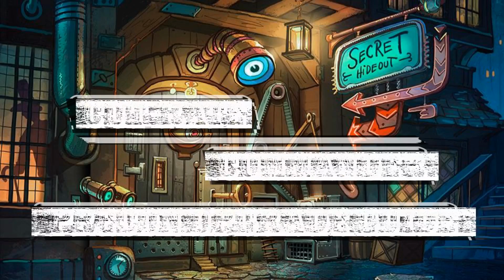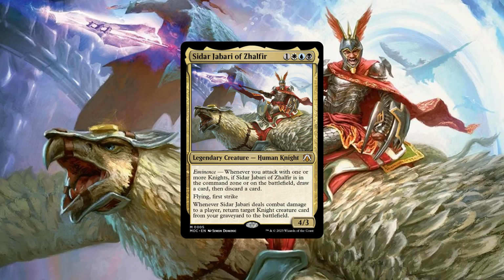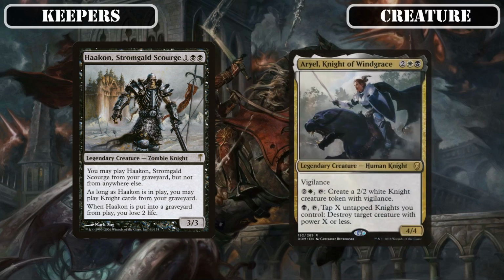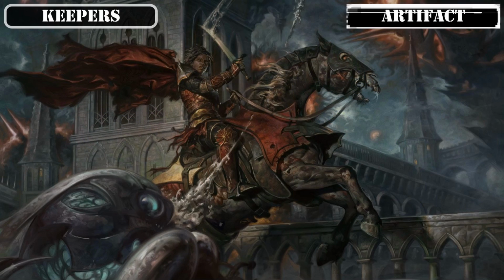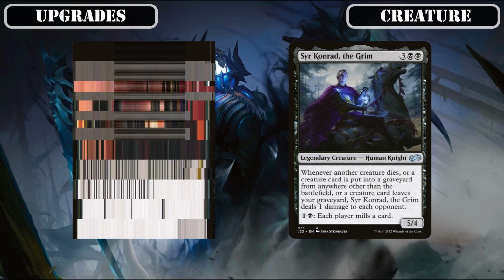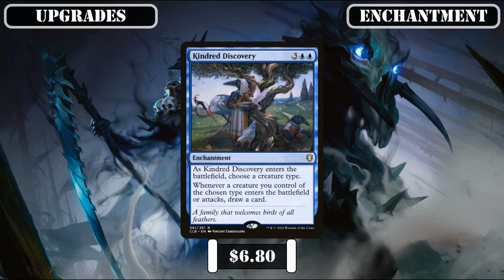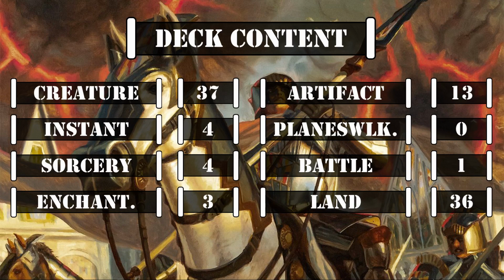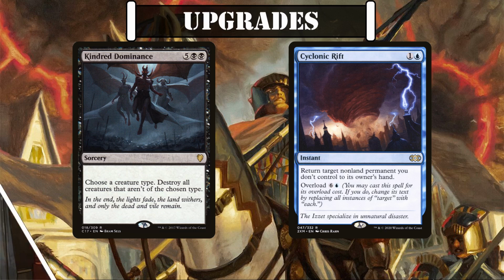Cavalry Charge | Precon Upgrade Guide | Knightly Lords | Cut-Rate Commander | MTG | EDH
The Giveaway has concluded and the winner will be announced soon!
Cut-Rate Commander - Precon Upgrade Guide for Cavalry Charge & Sidar Jabari of Zhalfir from March of the Machine

It looks like Sidar Jabari of Zhalfir and his lance of Zhalfiran knights are finally free from the Blind Eternities - and all to eager to bring the might of their empire down onto the Phyrexians heads as they bring the fight to New Phyrexian in March of the Machine.

In this upgrade, we'll be aiming to lean even further into Lords and Anthems to make our knights as deadly as possible - using our commander to cheat our lords into play for us or reanimate them as our opponents remove them to keep our boards powered up, while we supplement the gameplan with backrow anthems to power up our knights even further and various tribal payoff to generate as much value as possible - ensuring our knights will be able to charge through any opposition they face with superior power and resources.

CHAPTERS
00:00 – Introduction
01:15 – Commander & Playstyle
05:27 – Keepers
11:49 – Upgrades
19:15 – Breakdown
22:36 – Closing Thoughts